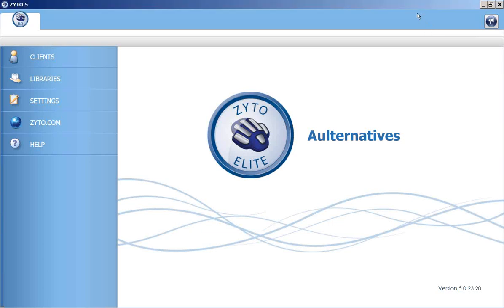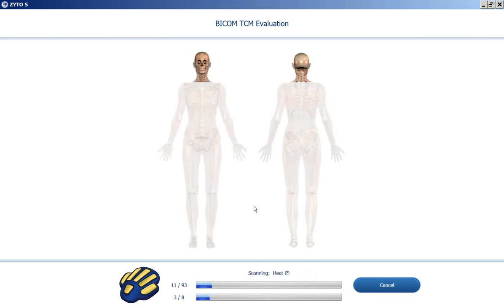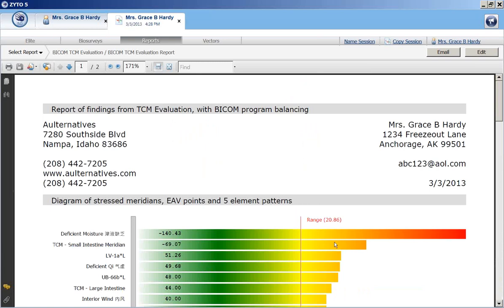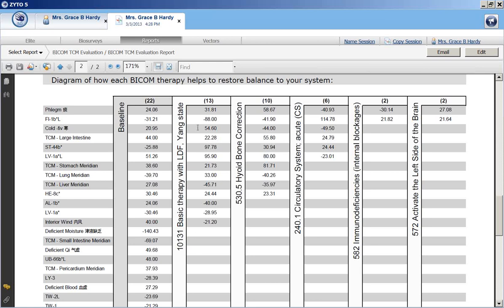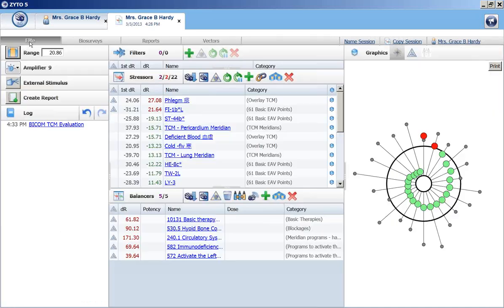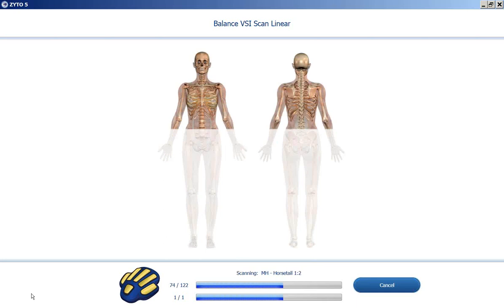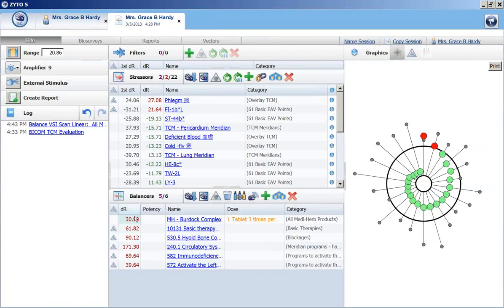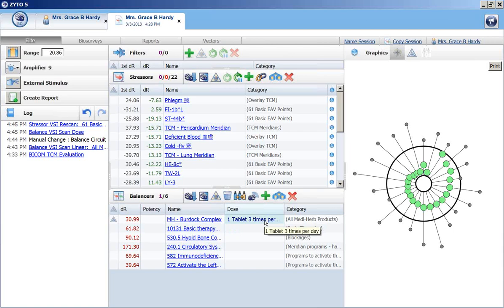BICOM TCM Biosurvey training video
This video demonstrates the TCM (Traditional Chinese Medicine) biosurvey for BICOM practitioners using the ZYTO Biocommunication software.  A manual scan for herbal medications follows the biosurvey, demonstration how to utilize the features of the Elite program.